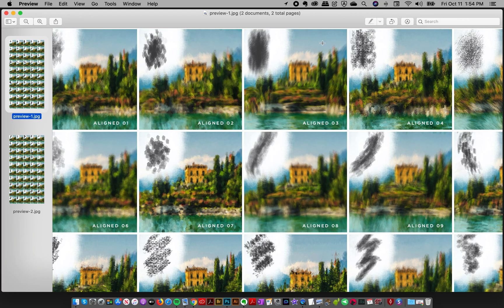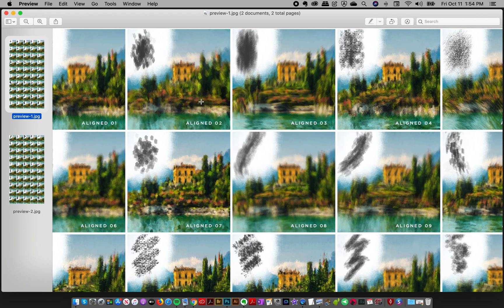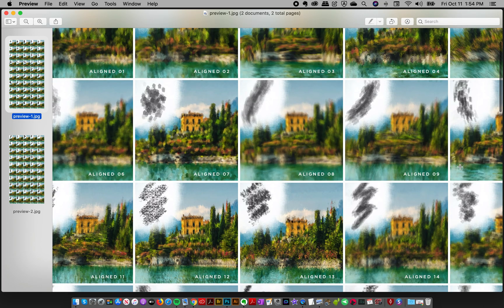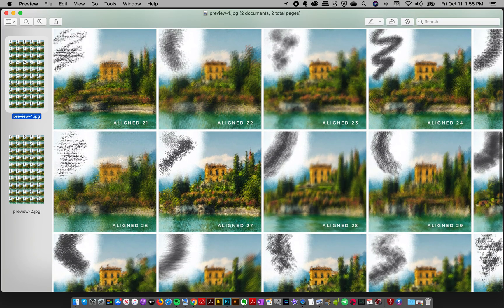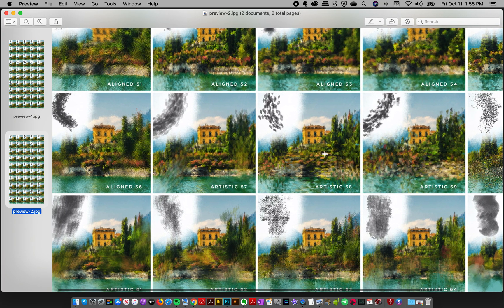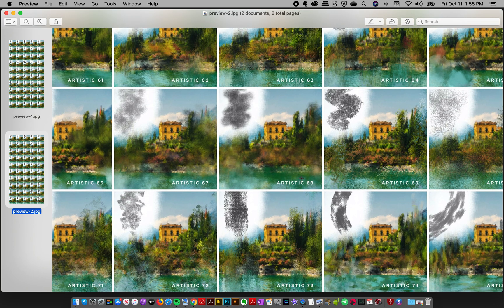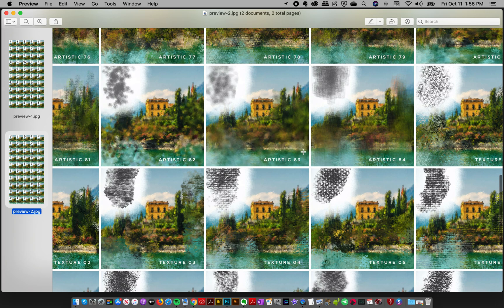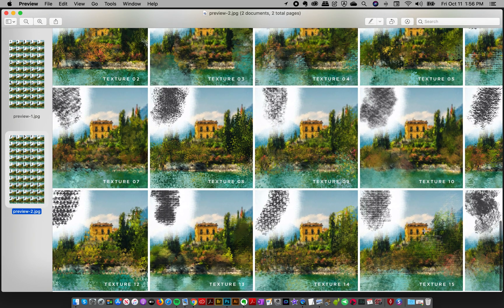Brush Preview Sheet | Instapressionist Photoshop Brush Magic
Introducing "Instapressionist” Photoshop Brush Magic: A new breakthrough Photoshop brush collection by Creators Couture that allows Photoshop users of any skill level to turn a photographic image into creative and unique digital artwork. You simply grab a brush, start painting, and watch the magic unfold.

In this video,  I show you the brush previews / contact sheets which give you a preview of every single one of the 100 Photoshop brushes!